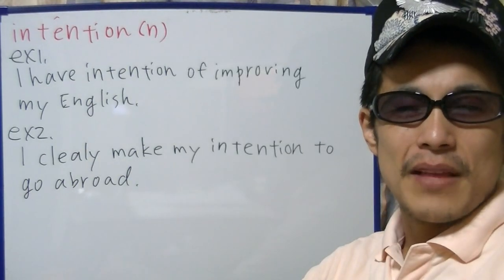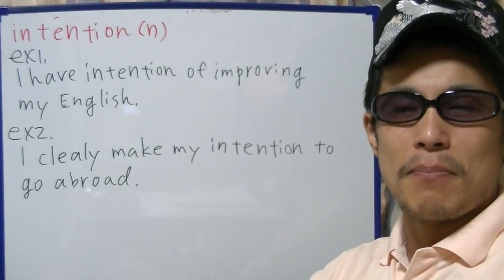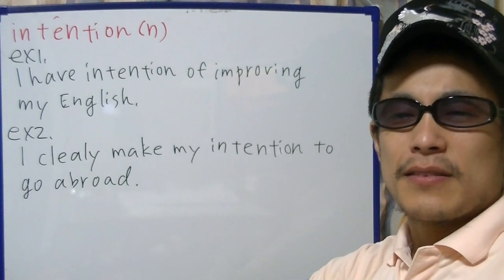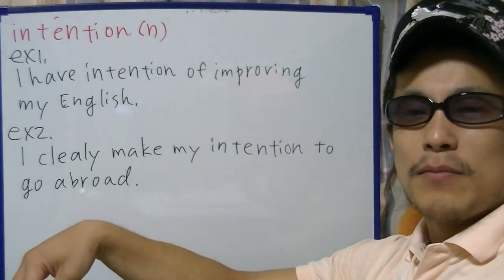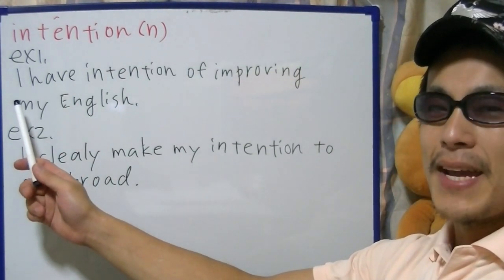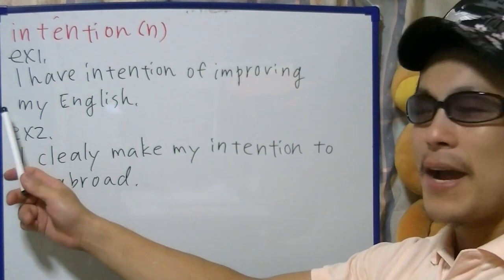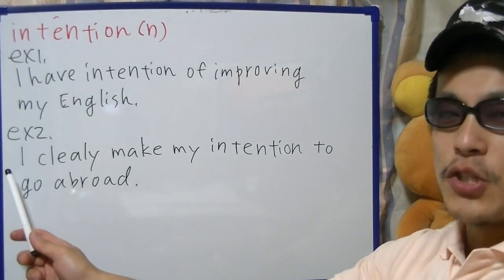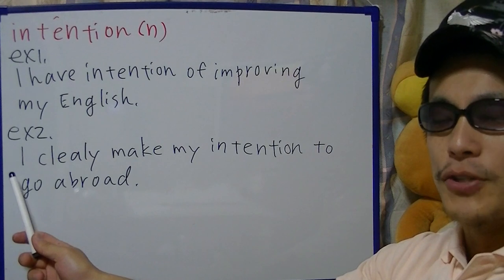Takehiko English "intenstion"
In this video, I'm practicing the noun "intention".